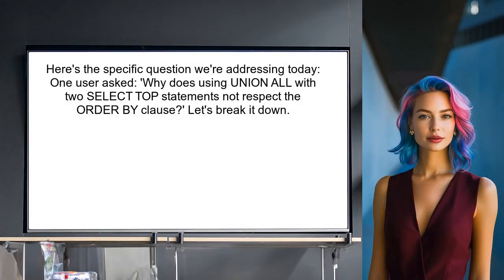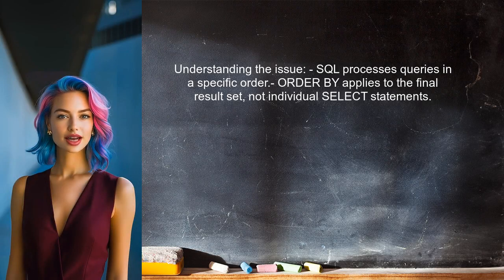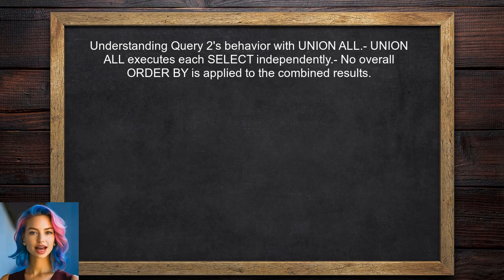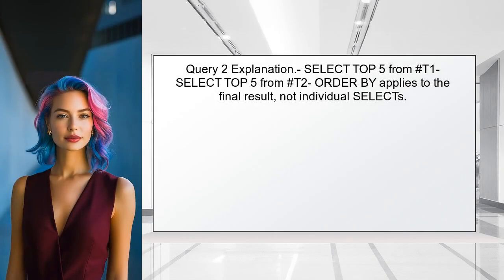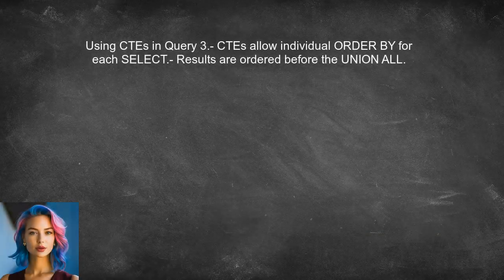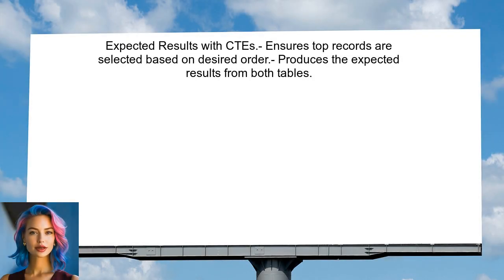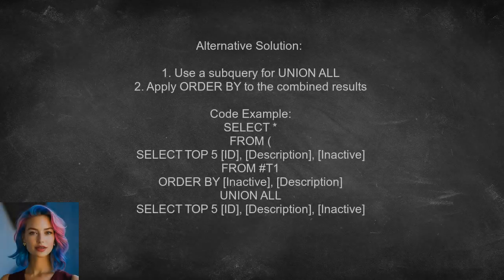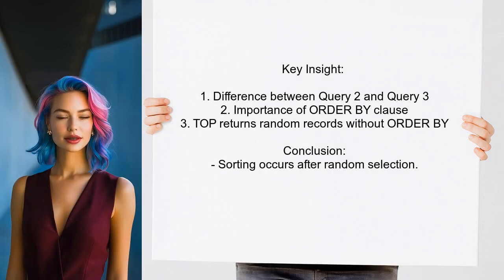How to Use SELECT TOP N with UNION and ORDER BY in SQL Queries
In this video, we’ll explore the powerful SQL commands that allow you to efficiently retrieve and manipulate data from your databases. Specifically, we’ll focus on using the SELECT TOP N clause in conjunction with UNION and ORDER BY to streamline your queries and enhance performance. Whether you're a beginner or looking to refine your SQL skills, this tutorial will provide you with practical examples and tips to master these essential techniques.

Today's Topic: How to Use SELECT TOP N with UNION and ORDER BY in SQL Queries

Related to